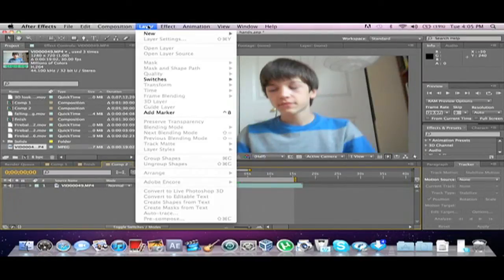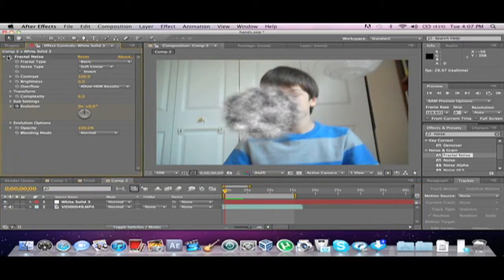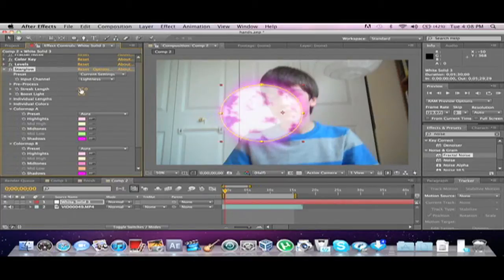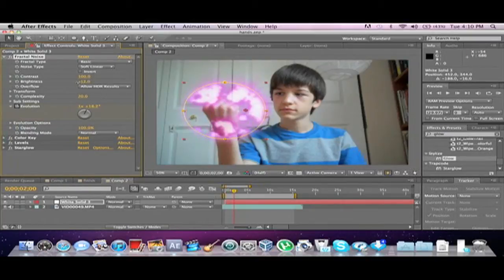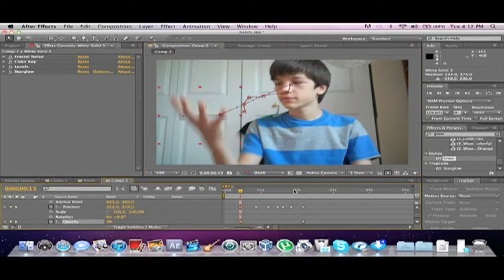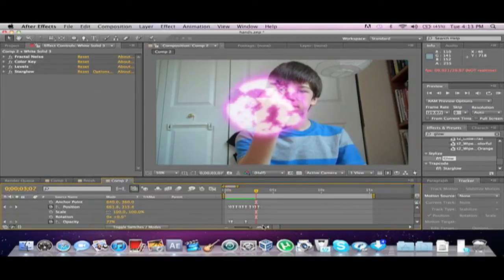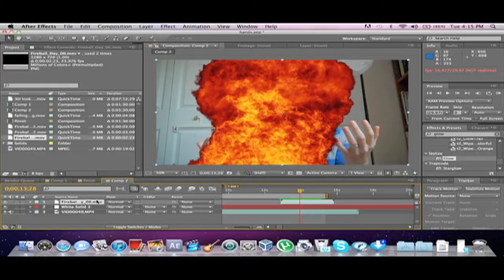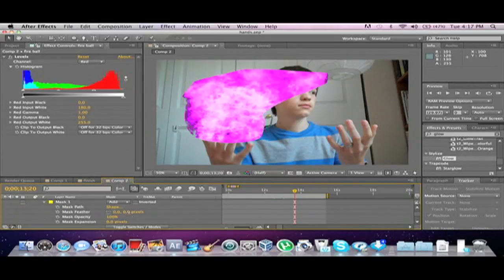force field tutorial (after effects)